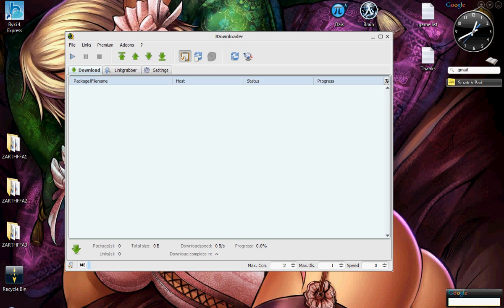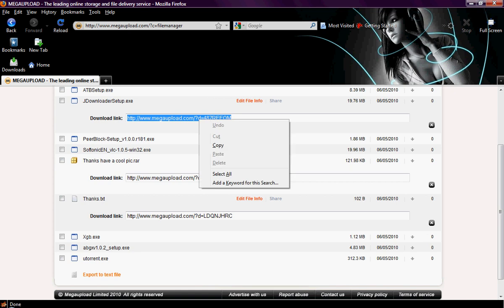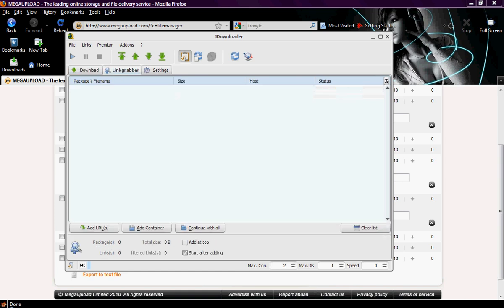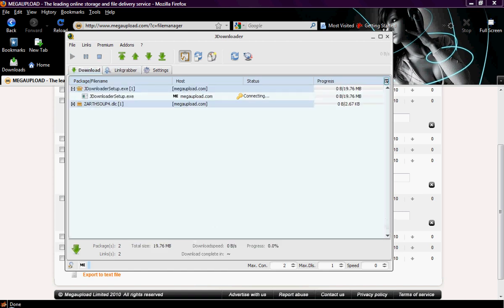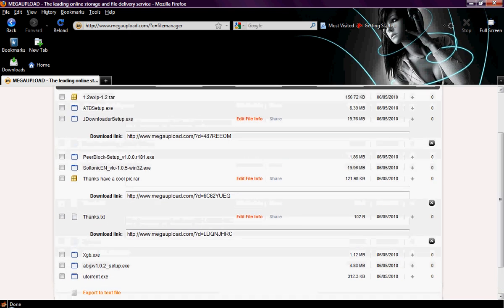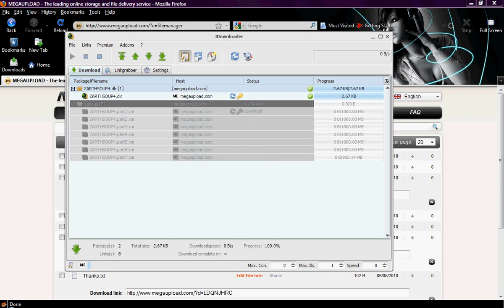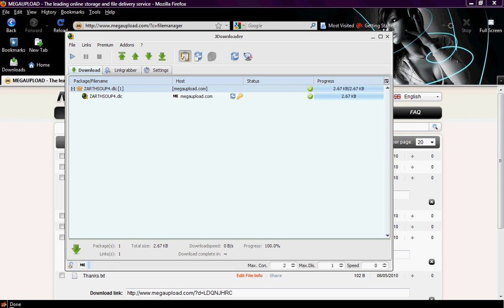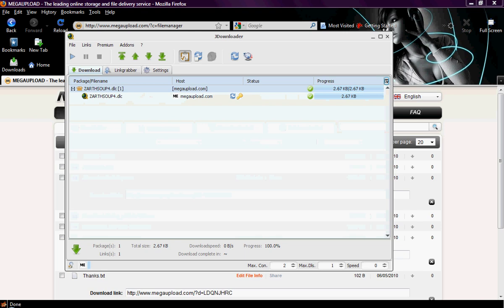Jdownloader tutorial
File manager software tutorial for J downloader